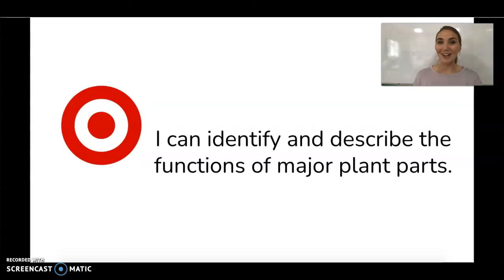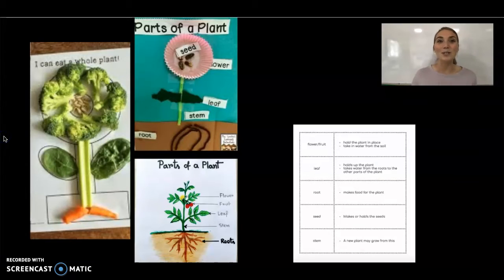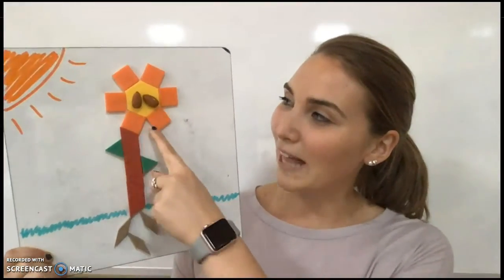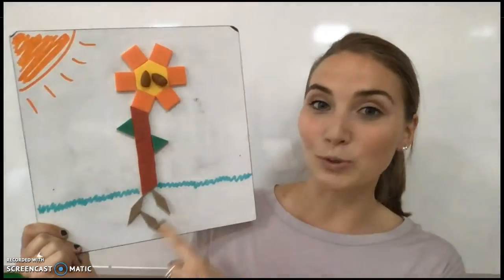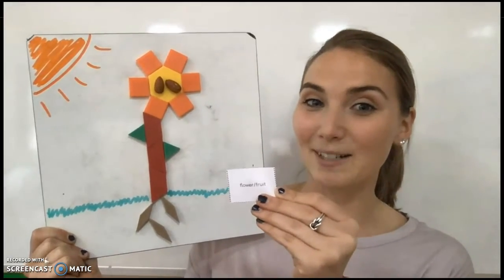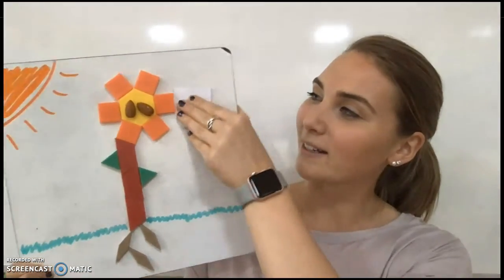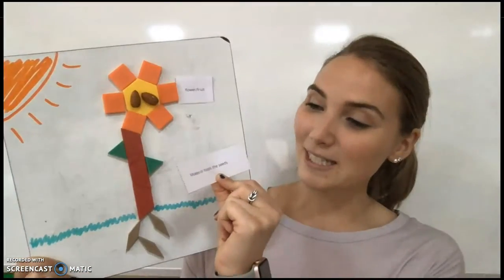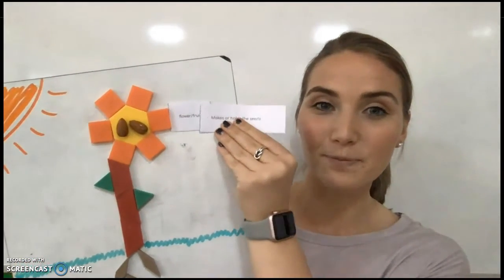Science- Wednesday, April 28